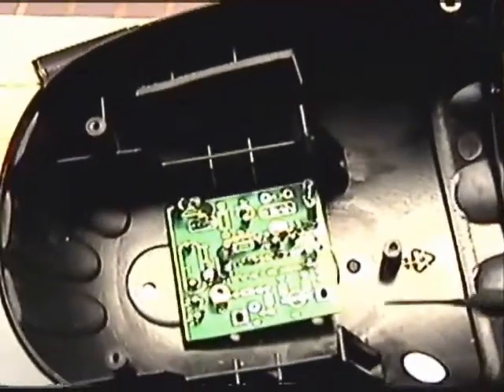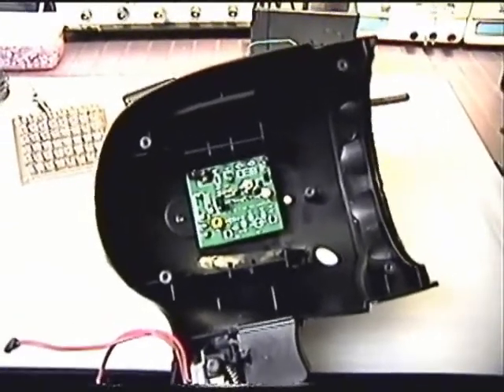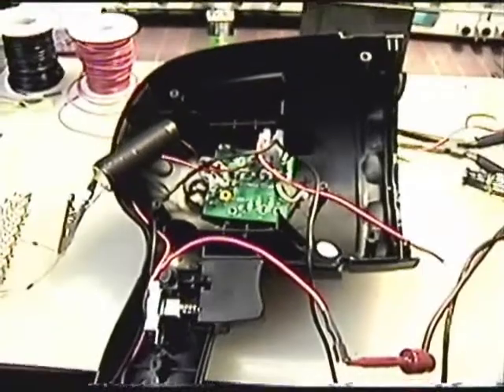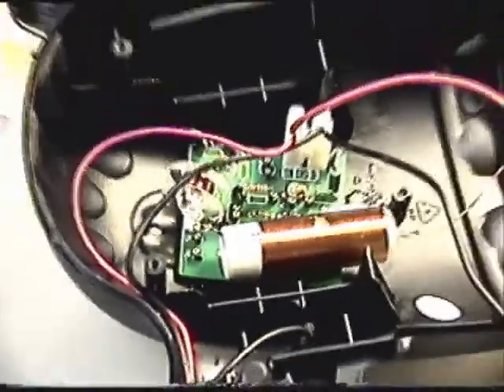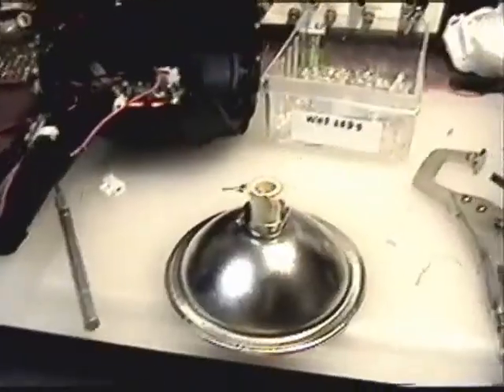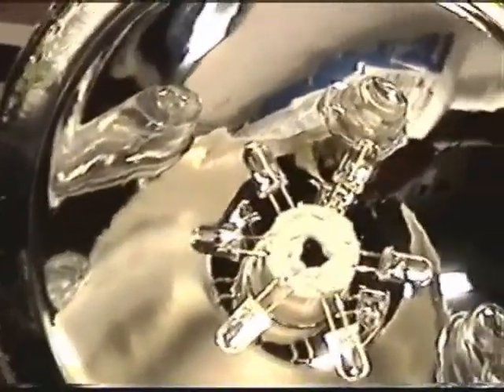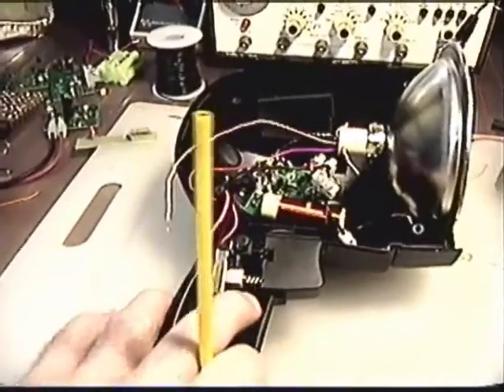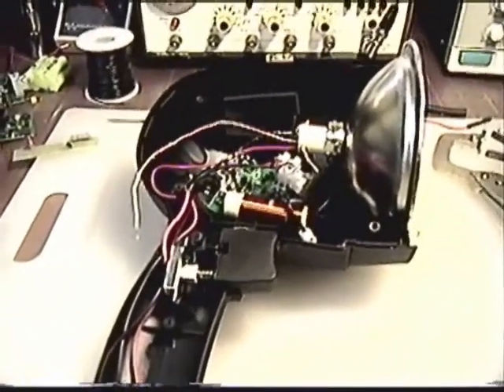The Near Infinity Light Part#1 from 10/17/2009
The construction and testing of the Near Infinity Light.